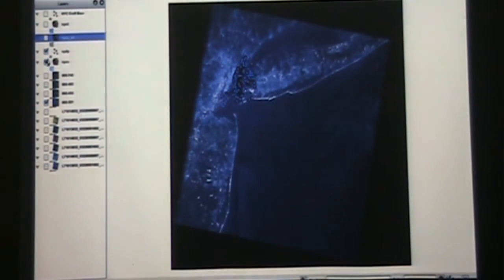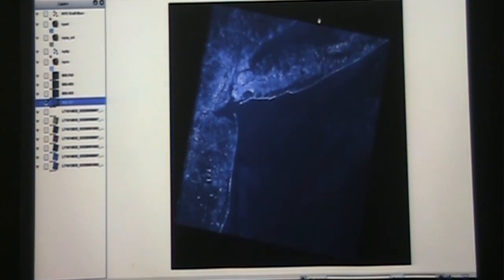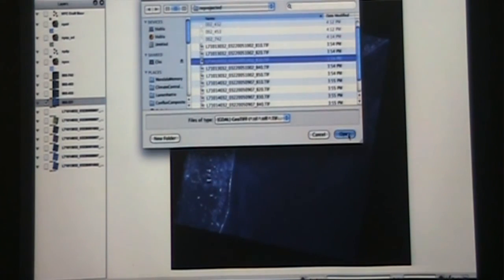DuKode Studio's "Conflux Composite" workshop (Conflux Festival 2010), Part 1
On Oct 9, 2010, the CREATE Lab at NYU hosted a workshop by The DuKode Studio called CONFLUX COMPOSITE (part of the Conflux Festival). During the workshop, Arlene Ducao and Ilias Koen demonstrated how to combine crowdsourced data with infrared satellite data to create a multilayered, composite map from soil to atmosphere. The overall goal of the workshop was to bring greater physical and psychological depth to the notion of psychogeography by exposing how local geological and topological features influence the environment we build.